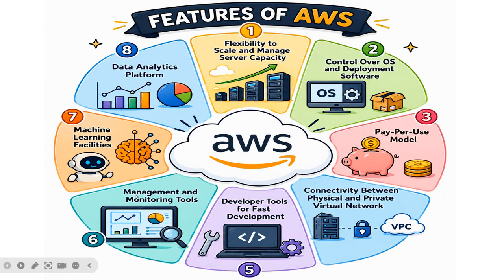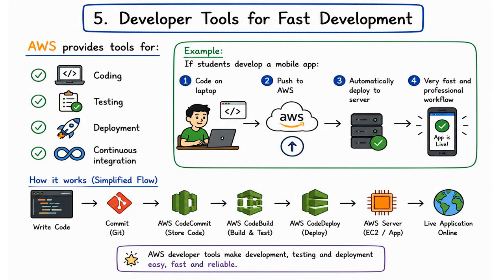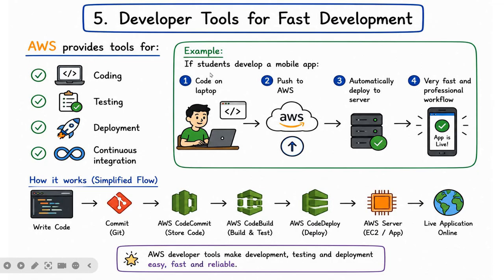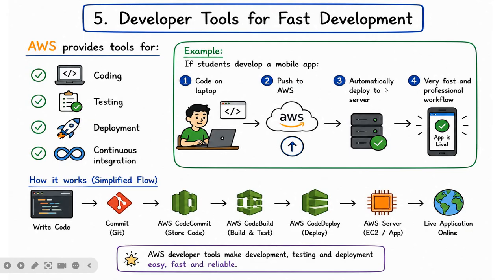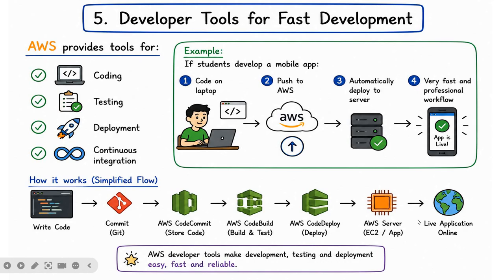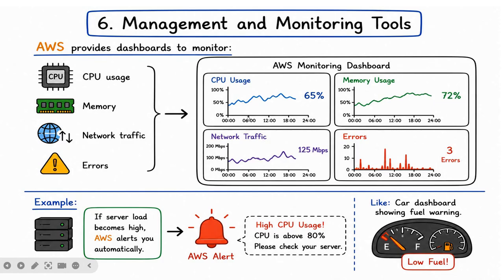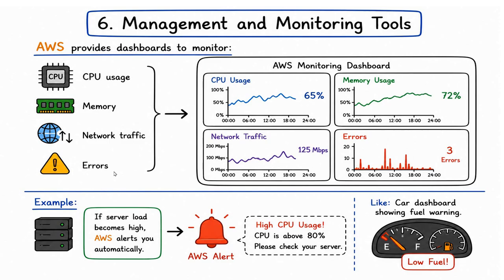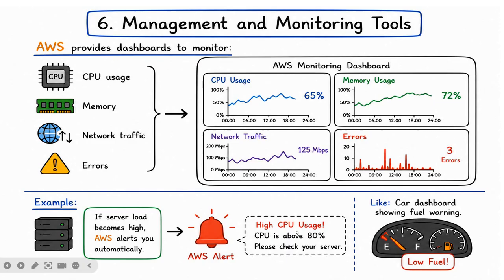Features of Amazon Web Services (AWS) - Part 3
5. Developer Tools for Fast Development
6. Management and Monitoring Tools